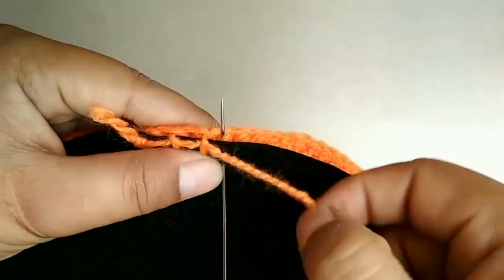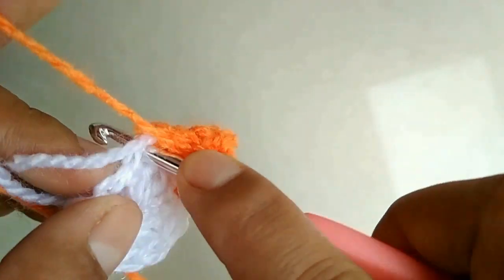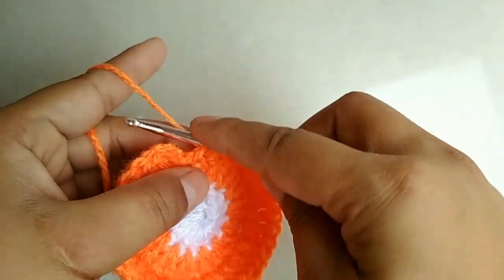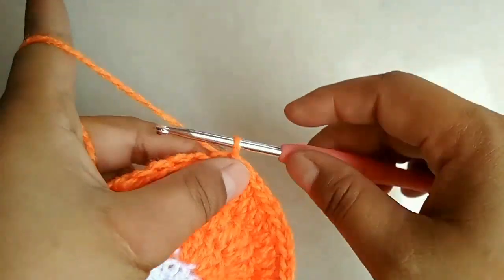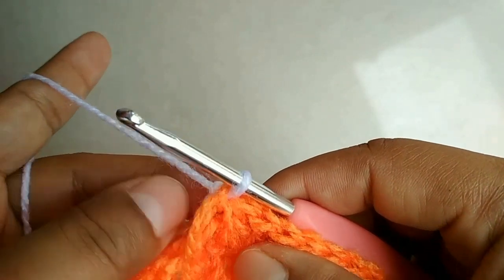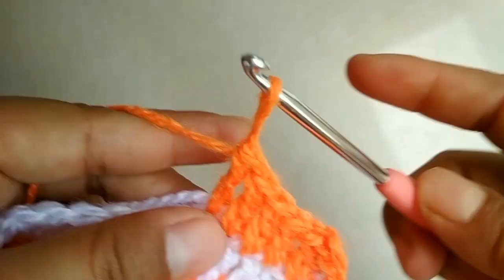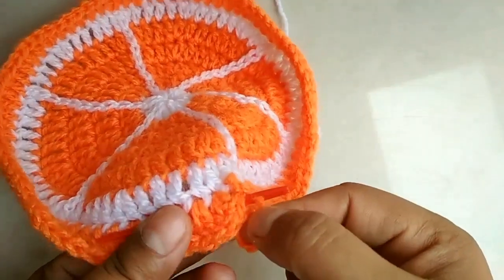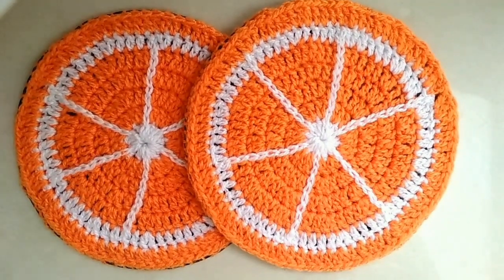How to Crochet Fruity Pot Holder 1 - crochet Orange Coaster (lovely result with felt)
This is an amazing piece which is so much fun and easy to make. Well I found this free pattern when I was browsing through. I instantly like it and got to work. The addition of felt gave a really firm structure unlike the regular ones without it. totally loved the end result. So I thought I'll share it with you guys. I do not take credit for the pattern. Visit this website for the free pattern, as I also got it

Some suggested yarns:
1)Caron simply Soft
2) Lily Sugar Cream
3) Red Heart Super Saver
4) Self Striping DK Yarn

CROCHET HOOK KITS